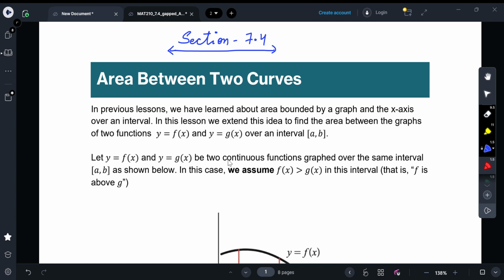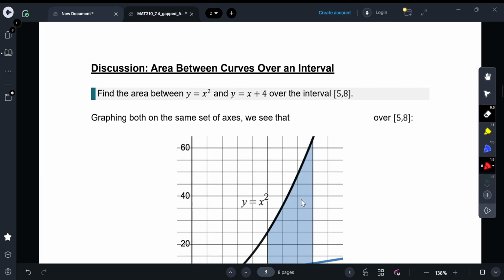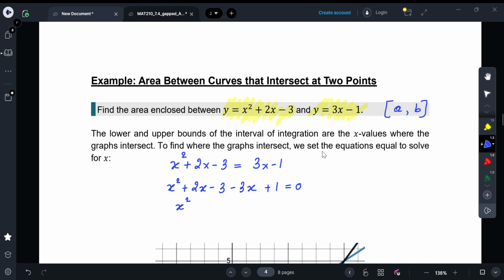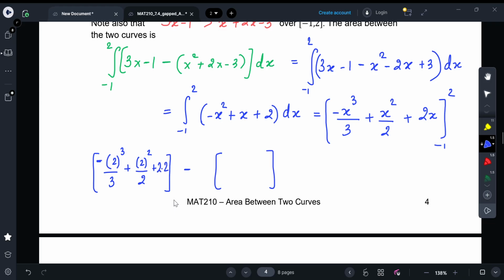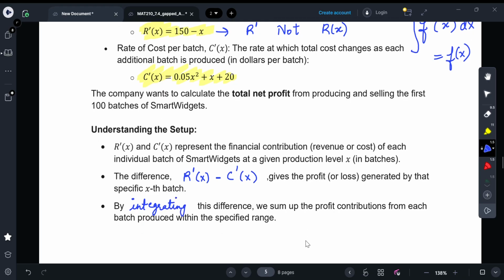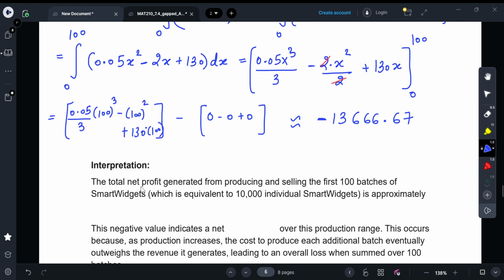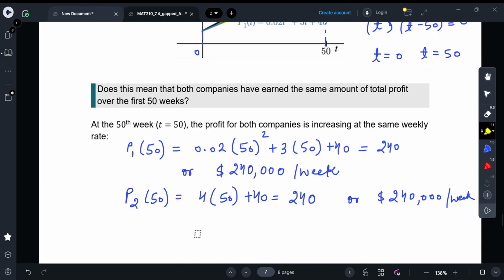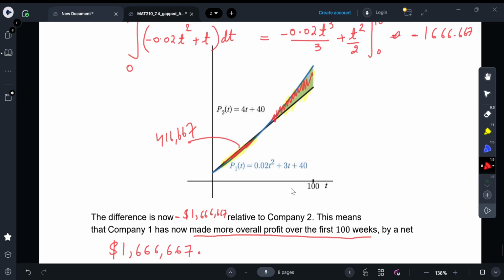Lecture Recording_Section_7.4_Area Between Curves